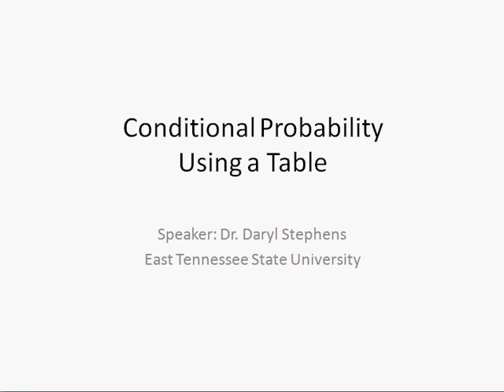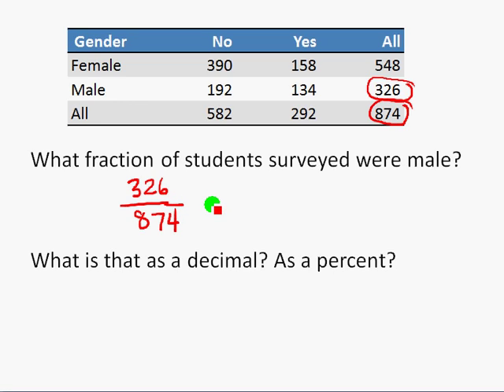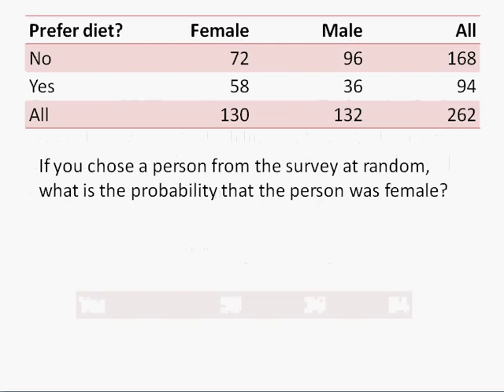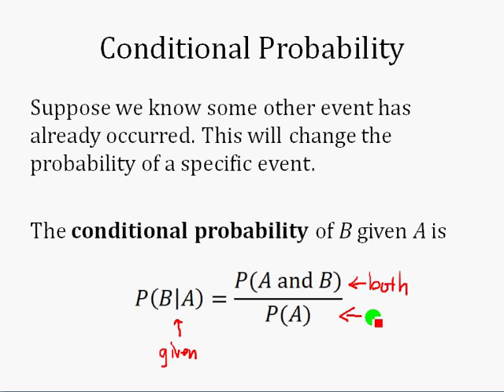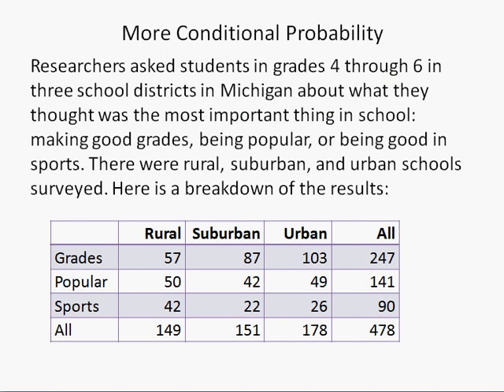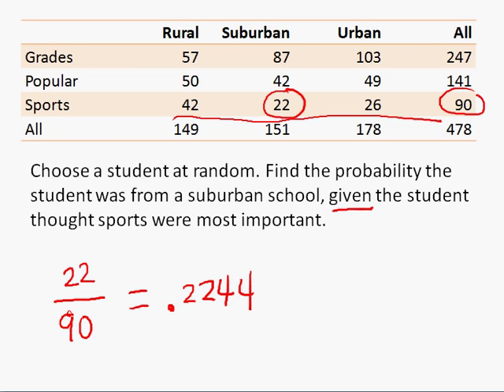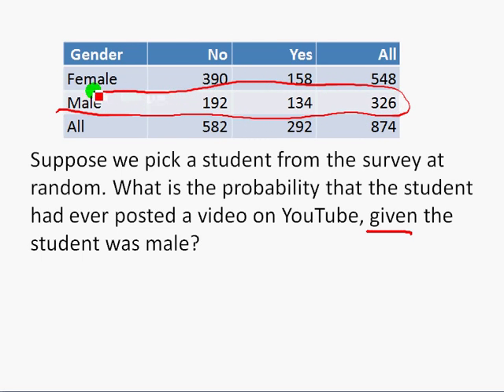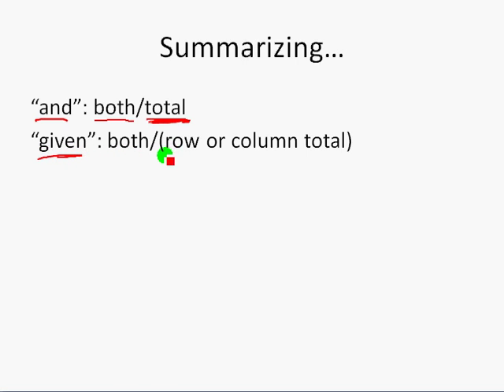Conditional Probability Using a Table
This is how to compute conditional probability (the probability of A given B) using information from a table.
This was created for students taking MATH 1011, Learning Support in Math, at East Tennessee State University, and goes with competency unit 5. It was made using Cam Studio (free screen capture software), PowerPoint, and a Bamboo Tablet. I don't have any video editing software, so unfortunately I wasn't able to edit out any times when I misspoke. (I did correct them, though.)